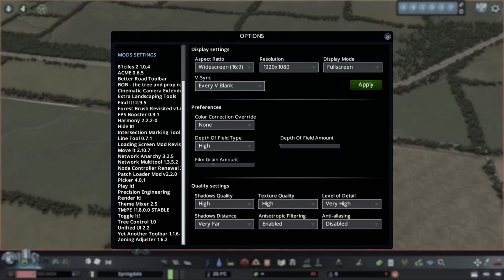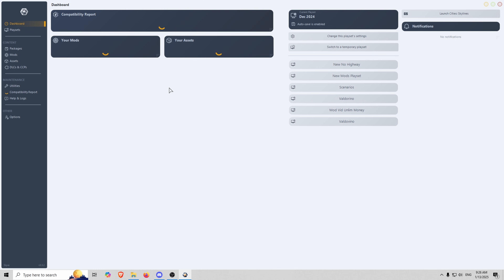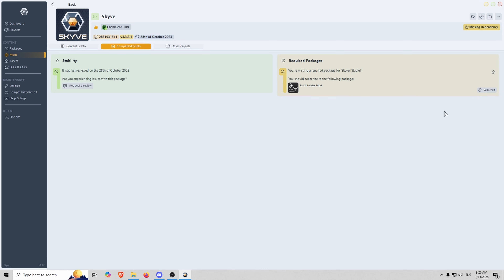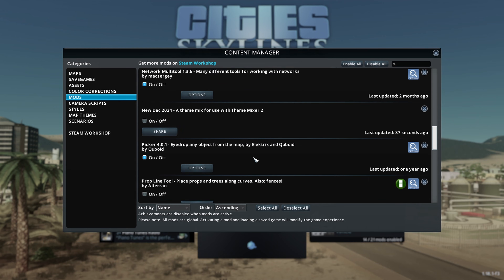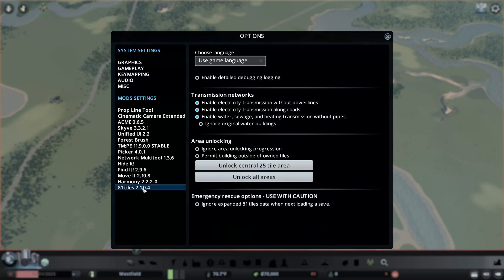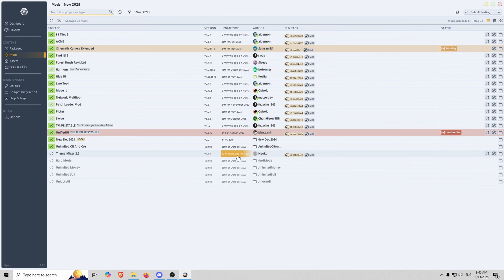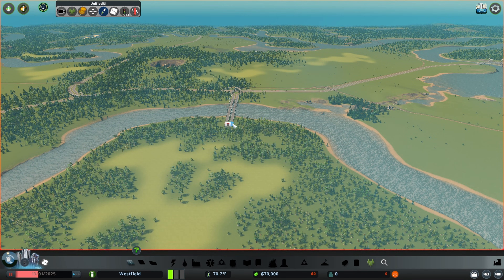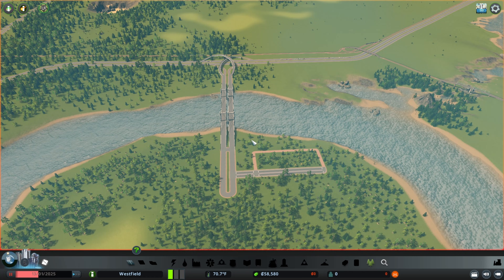How to Install & Fix Cities Skylines Mods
Taking from my

Thanks, Grahtles!